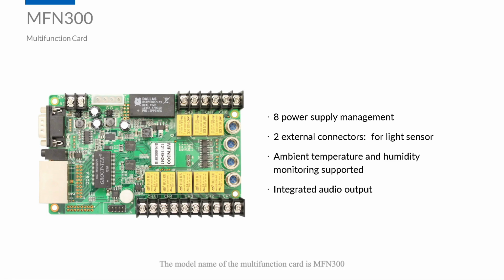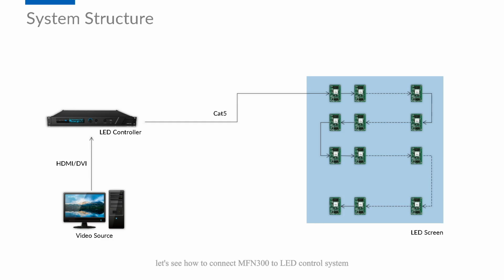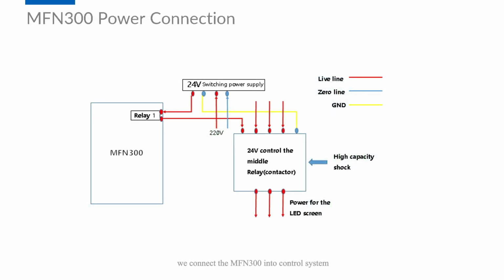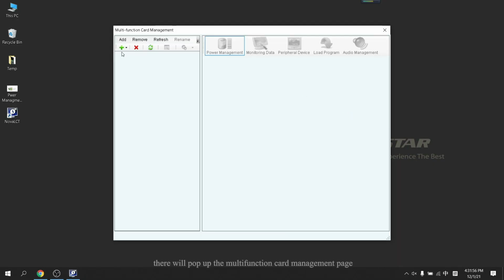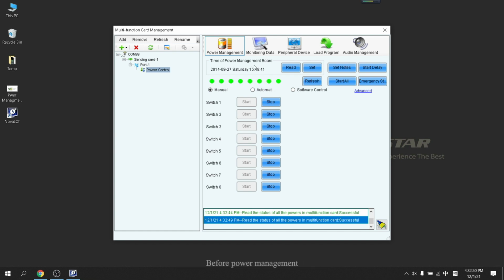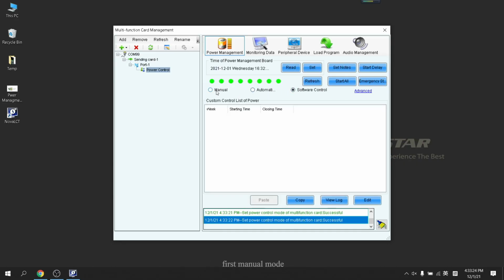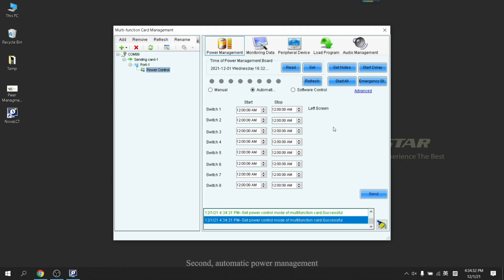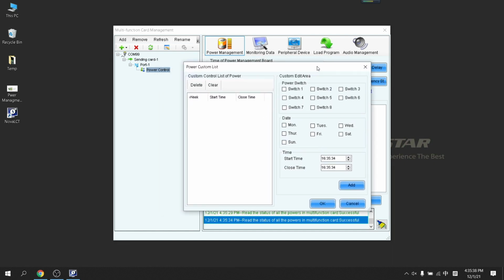MFN300 Power Management Introduction Connection Setting in Software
This video introduces the power management features of the MFN300 system, focusing on the connection settings within the software.